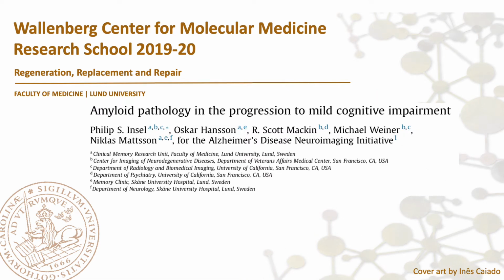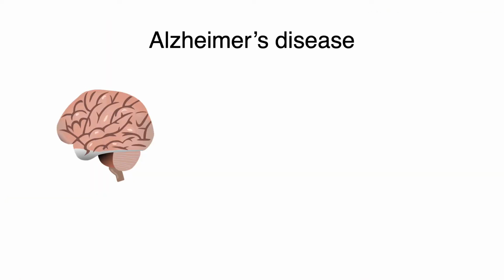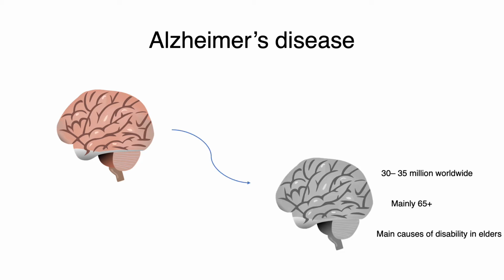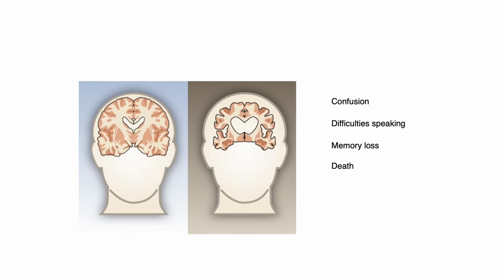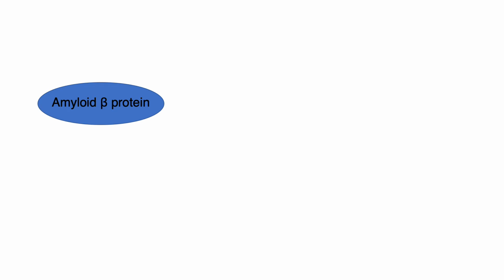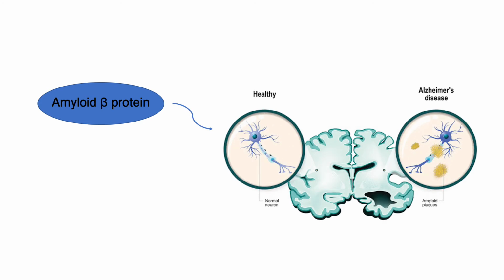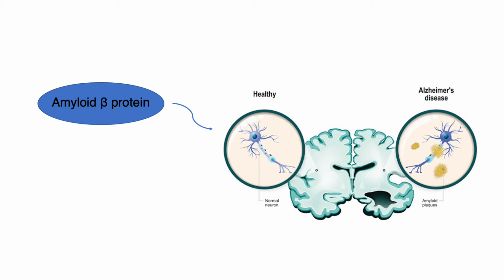WCMM-RS article summary - Insel et al.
Linn Engström and Atul Kumar describe the article "Amyloid pathology in the progression to mild cognitive impairment" by Insel et al.